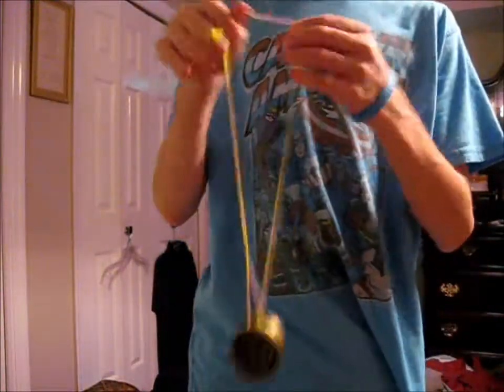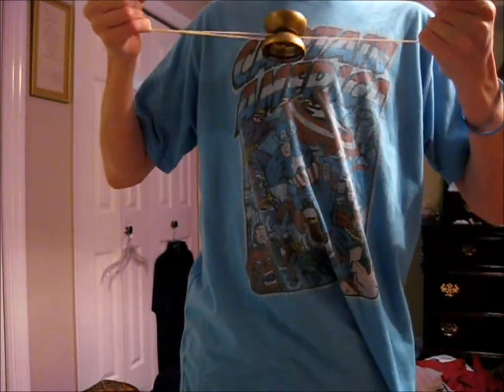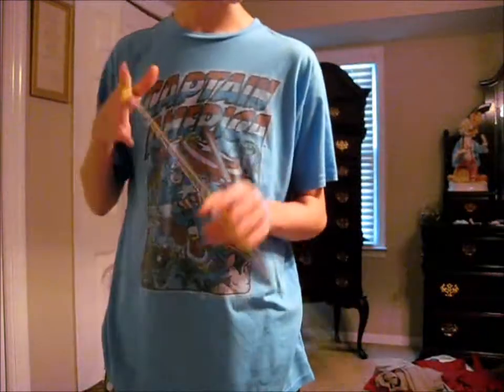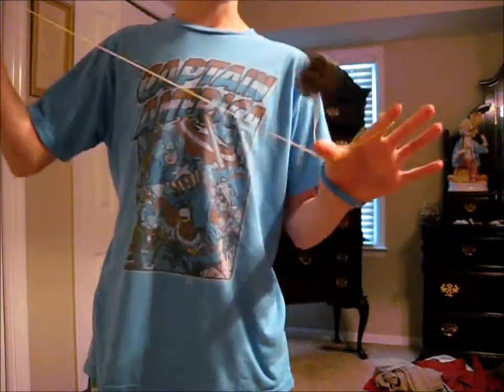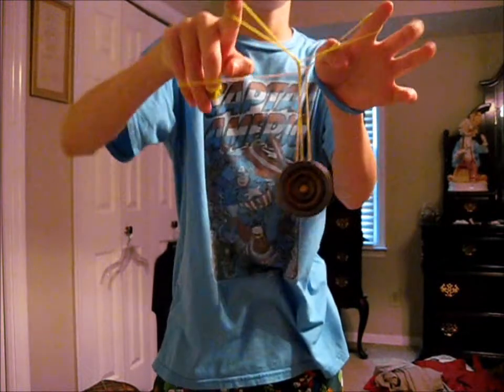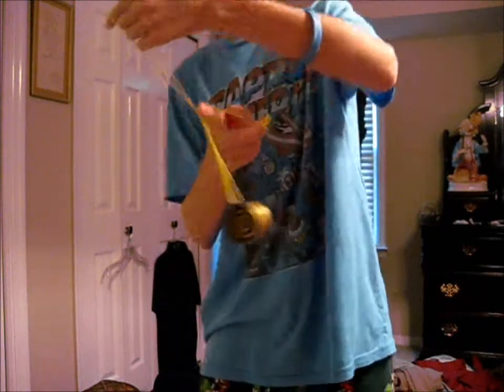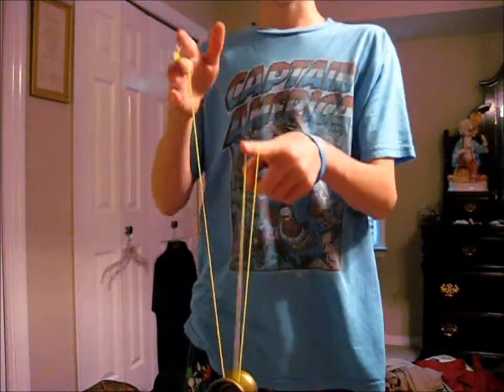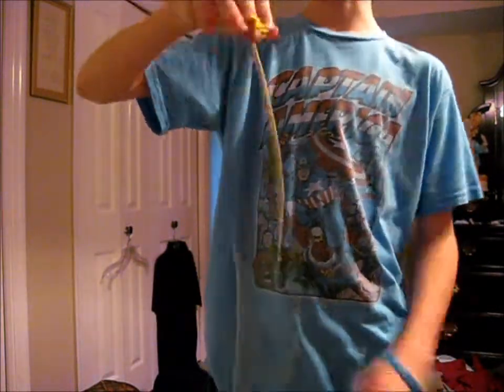Chopsticks&Noodles Tut (:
Alreadyreviewed sasquatch so vote for marmot, and genesis